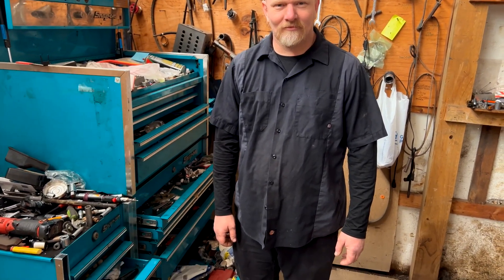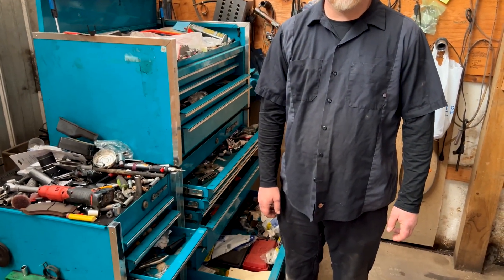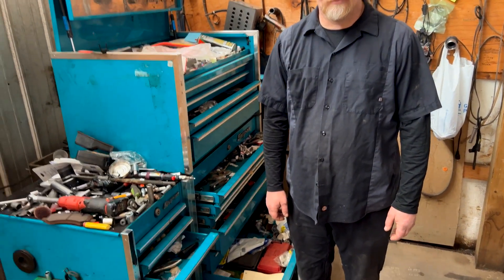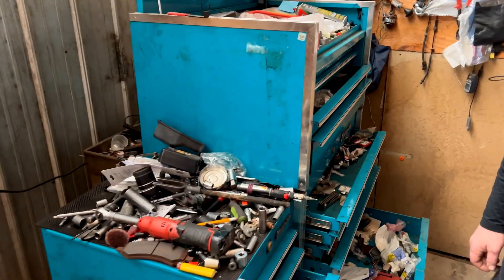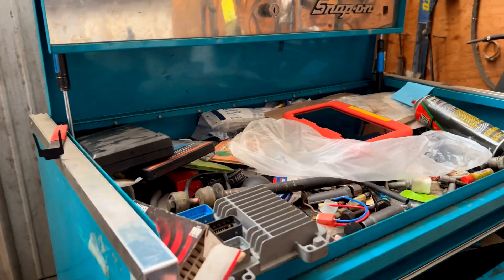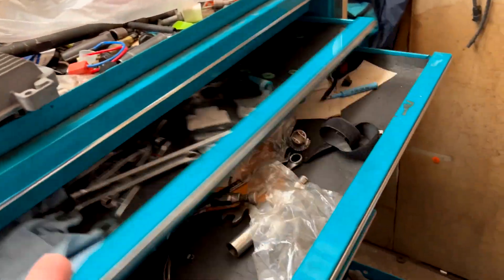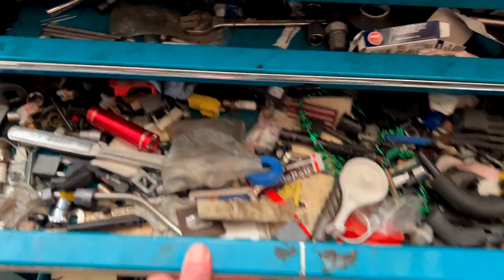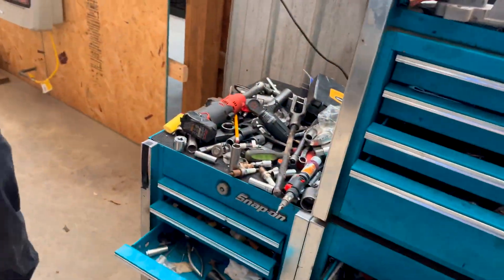Snap-on Vintage Tool Box Tour | Fullest Box on Youtube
Honest mechanic showing off his Vintage Snap-On Toolbox Tour And Organization snapon toolbox. I need help! I'm trying to reach my goal of 1,000 subscribers on my YouTube channel. I am currently at 934. All you have to do is click the link below to help me. I will randomly give away $100 to one of you once I meet my goal. Thank you for being so helpful. Please share this message!

Recommended Tool Product links:
SKIL PWRCORE 20 Brushless 20V 1/4 In. Hex Compact Impact Driver
VESSEL MEGADORA IMPACTA Screwdriver
SKIL Combo Kit: Brushless 20V Cordless Drill Driver and Cordless Circular Saw
SKIL PWR CORE 20 Brushless 13" String Trimmer and 400 CFM Leaf Blower Kit
SKIL HT4222B-10 PWR CORE 20 22" Hedge Trimmer Kit
SKIL PWR CORE 20 Brushless 20V 12'' Handheld Lightweight Chainsaw Kit
Skil PM4912B-20 PWR CORE 20 Brushless 18" Lawn Mower Kit